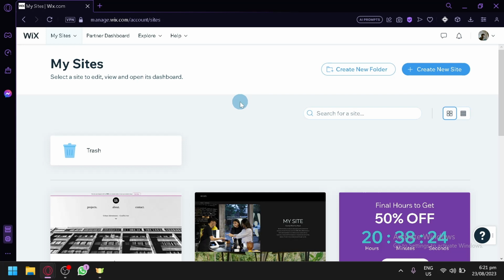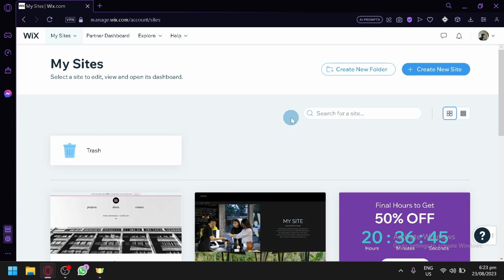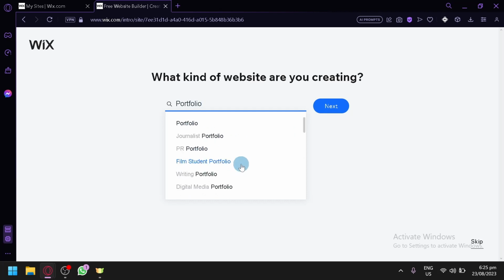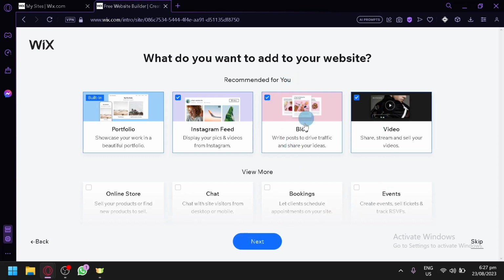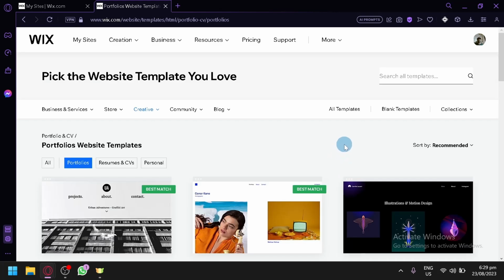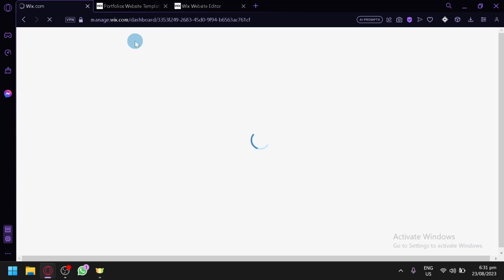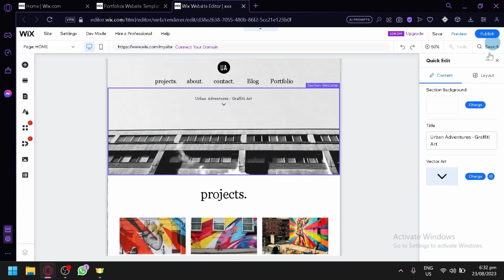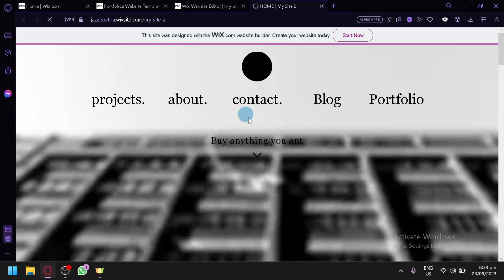How to Create WIX Website for FREE (WIX Website Tutorial l Step by Step)